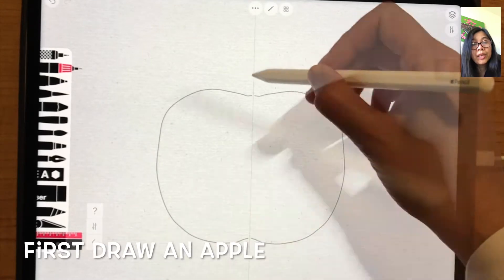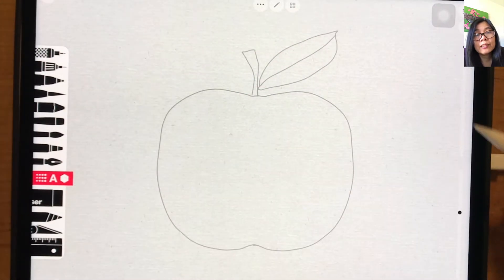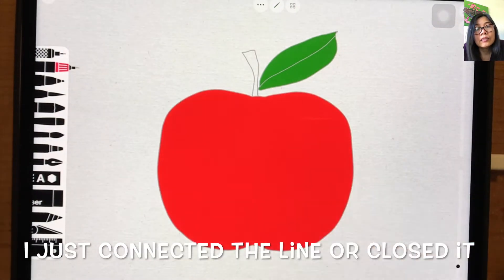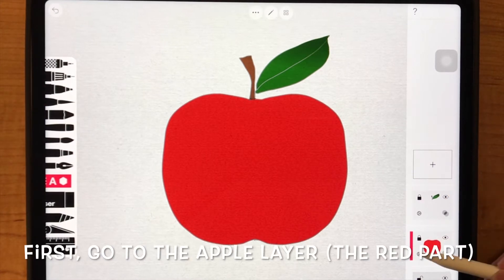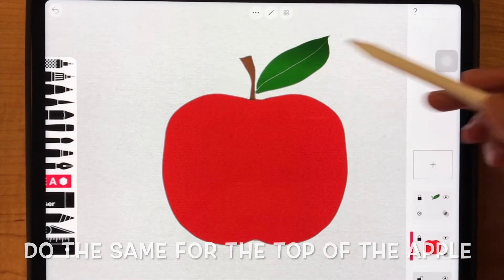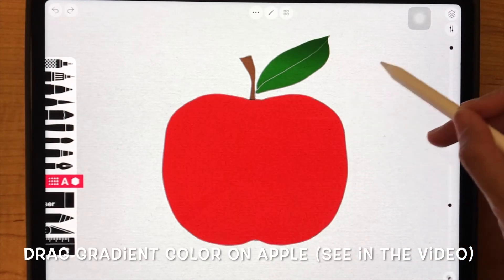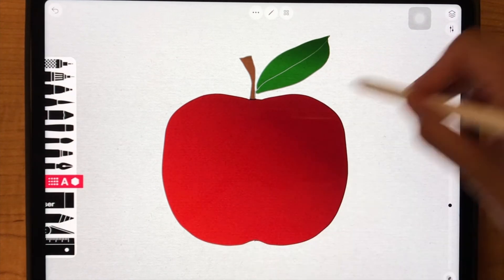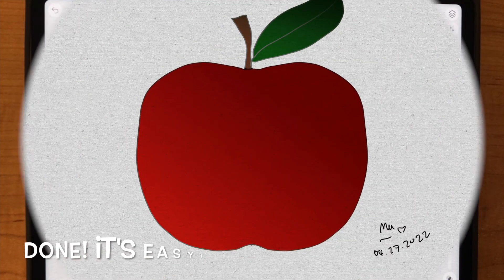How To Use A Gradient Tool (Sketches Tutorial)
Made in Sketches pro application.

Hi, This video will show you how to use a gradient tool. It's easy. Let's try it.